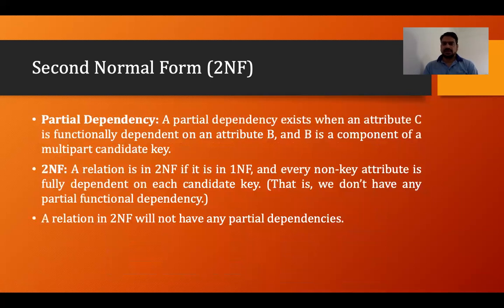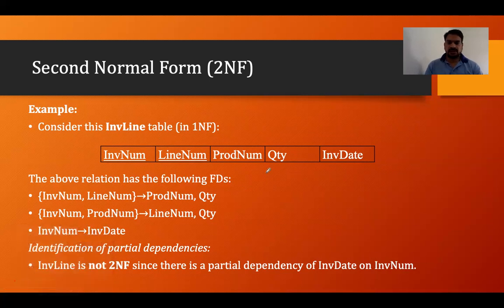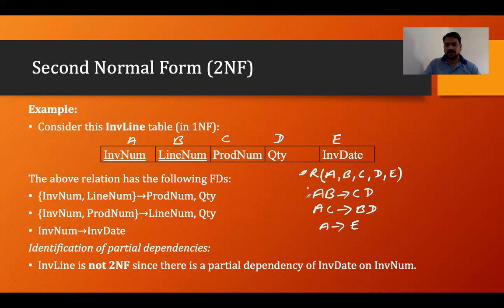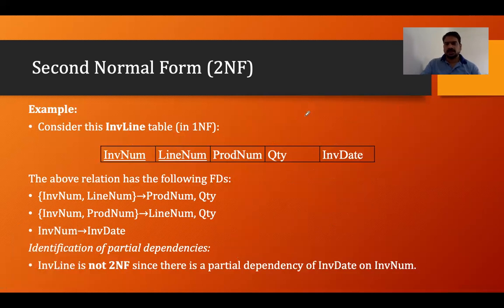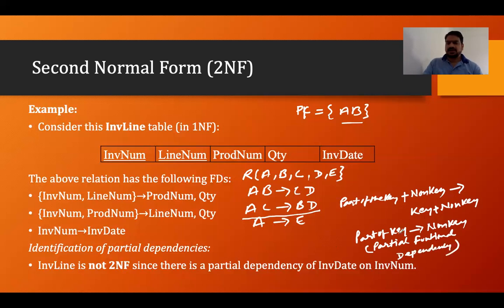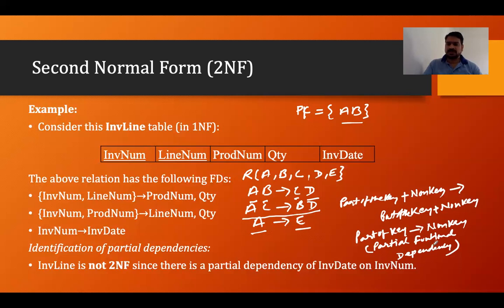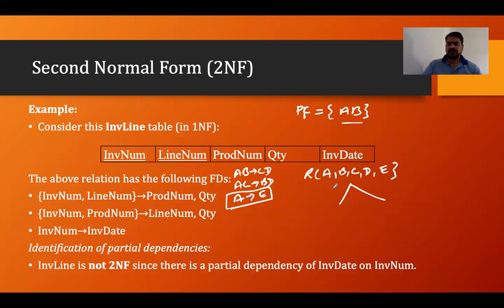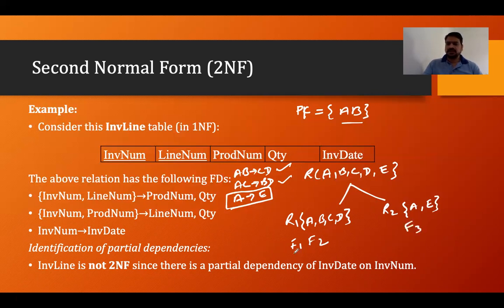Second Normal Form | Normalization | 2NF | Lecture - 27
Normalization, 2NF